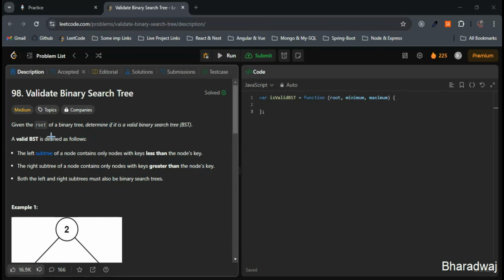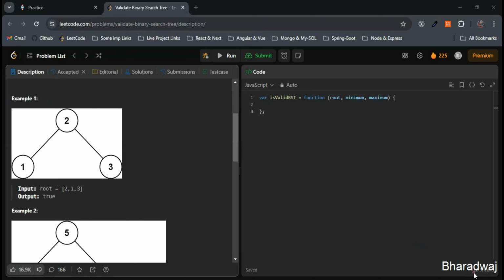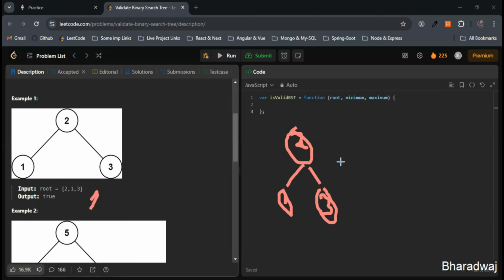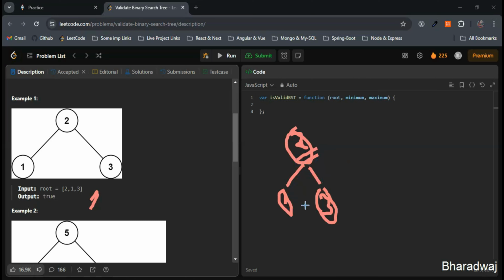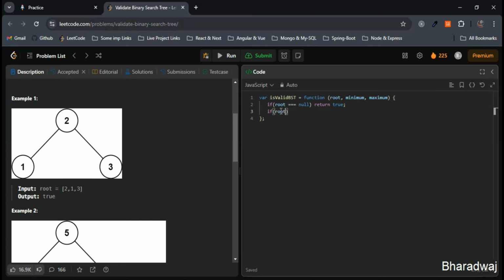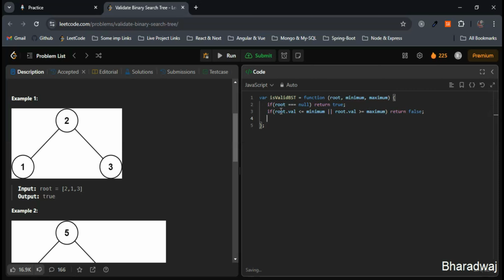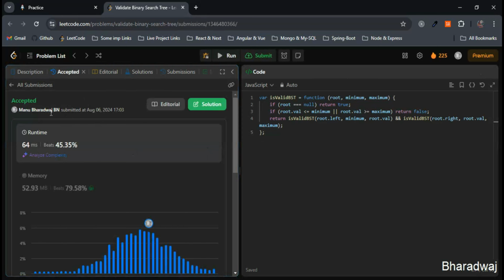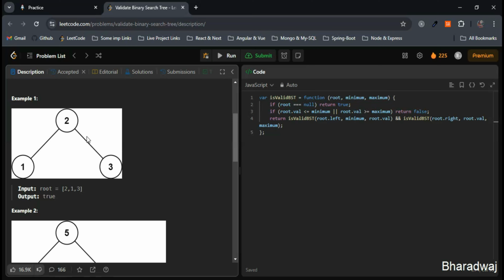Leetcode 98. Validate Binary Search Tree [ JAVASCRIPT ].